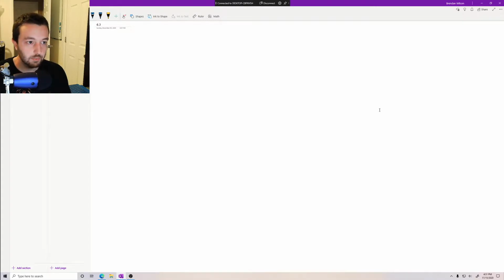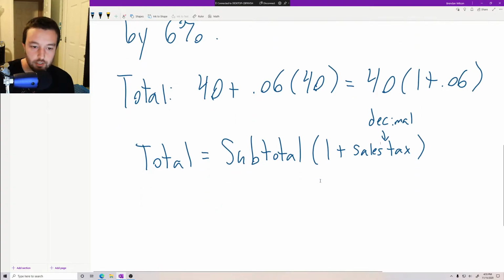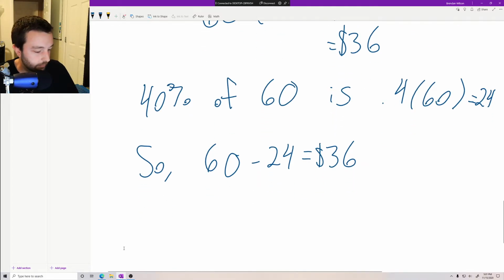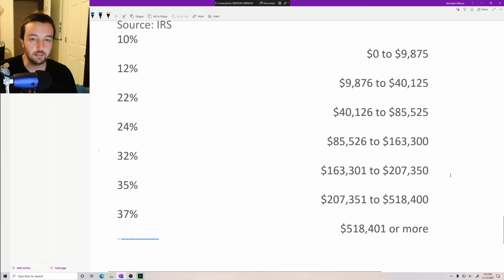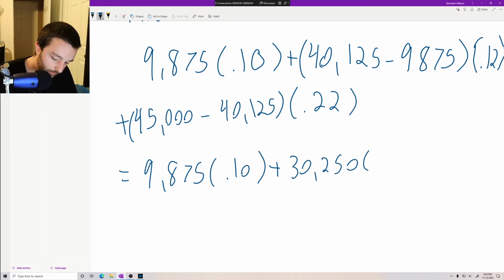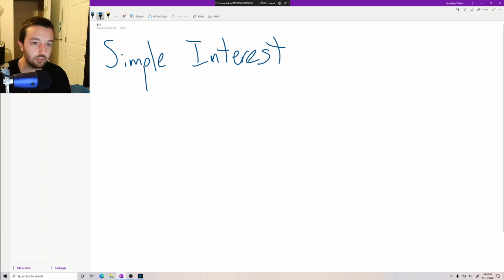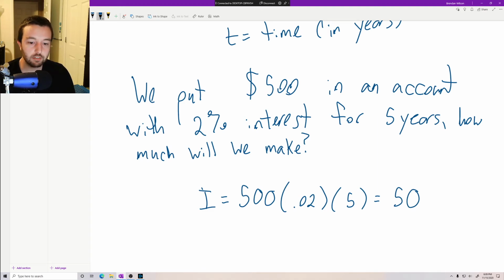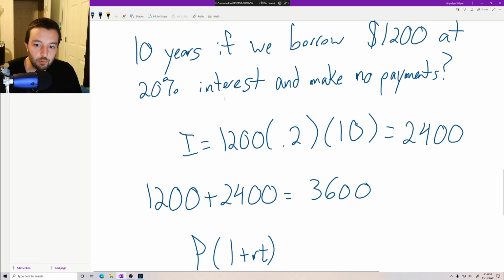MAT 099 Chapter 6.3-6.5